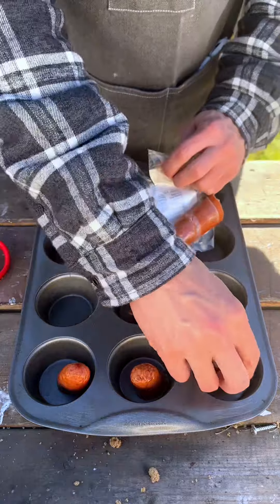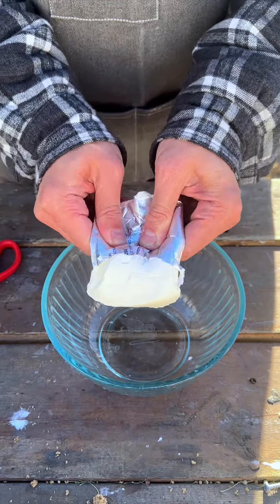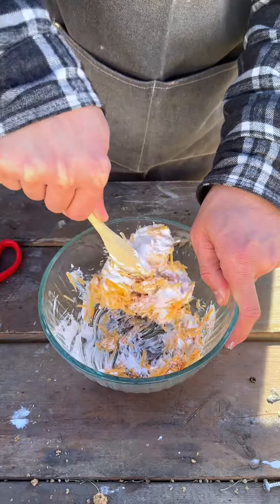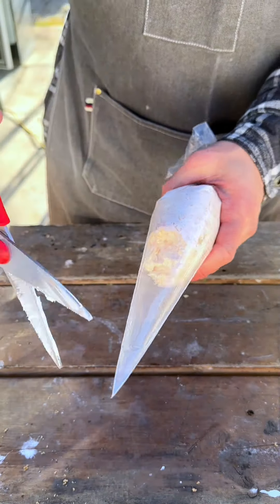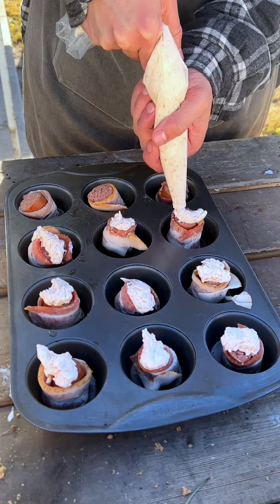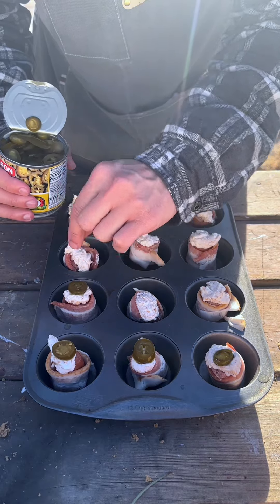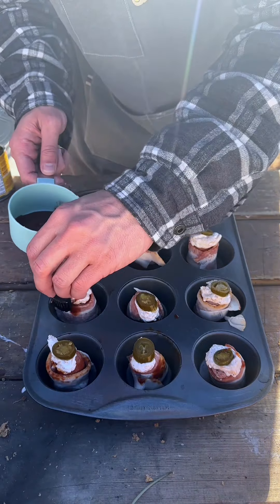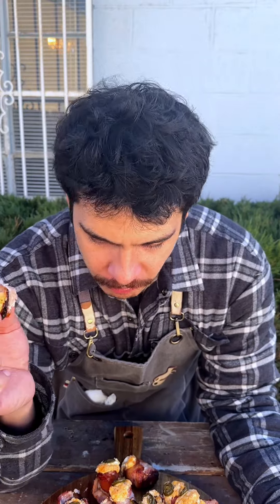Game day bacon wrapped sausages.